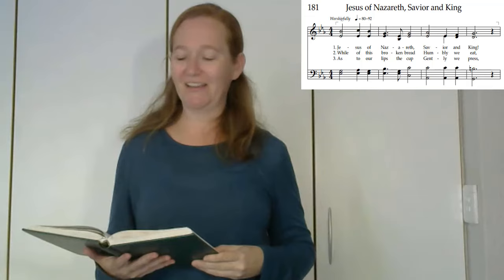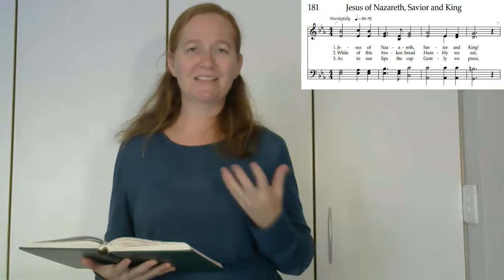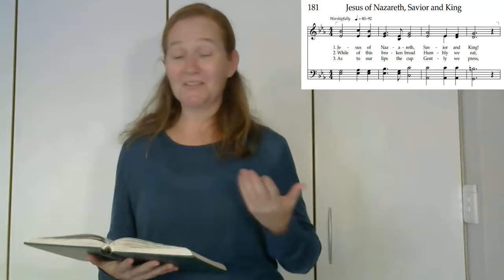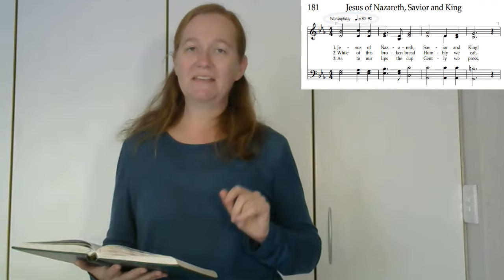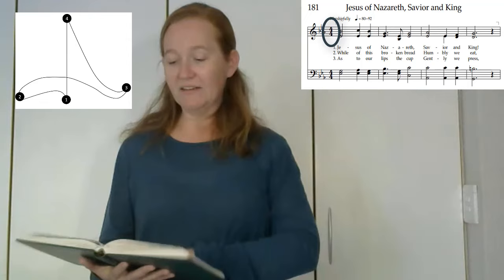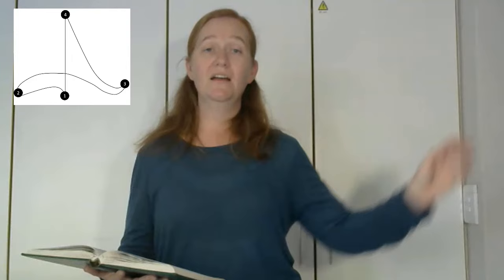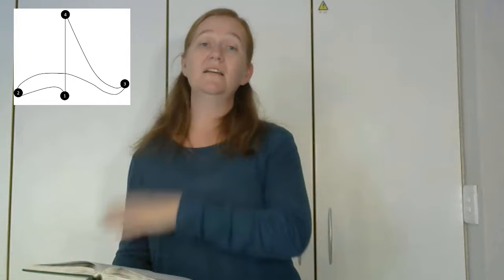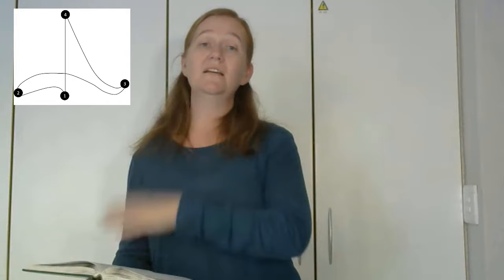181 Jesus of Nazareth, Savior and King | Conducting tutorial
This video demonstrates how to conduct Hymn 181 Jesus of Nazareth, Savior and King, and includes tips on what to watch out for when you are conducting this hymn.